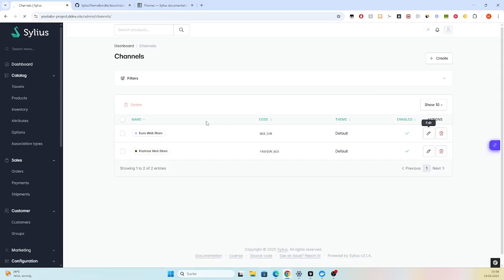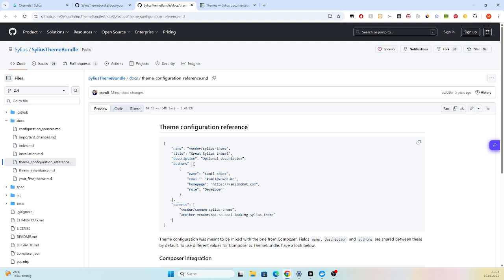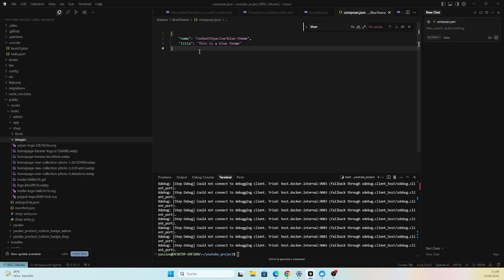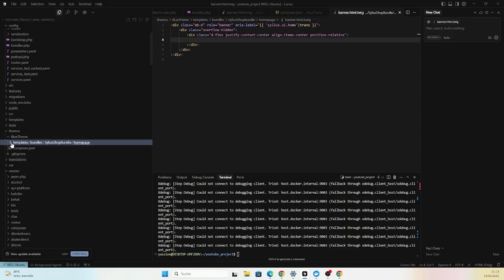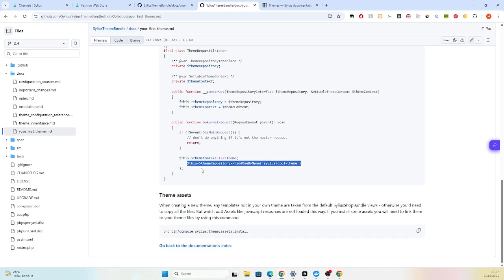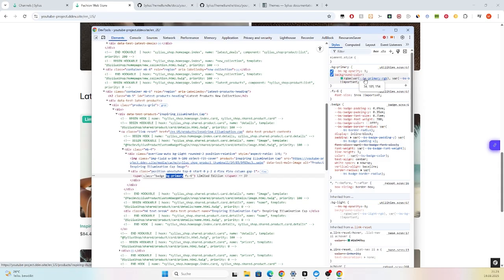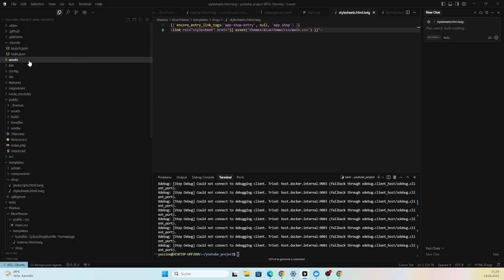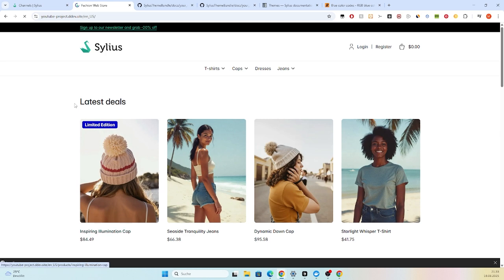Sylius Theme Bundle Full Tutorial | Step-by-Step Guide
Learn how to install, configure, and customize the Sylius Theme Bundle in this full tutorial.
We’ll cover setup, theme switching, styling, and best practices for building a professional Sylius store.
Perfect for beginners and developers who want to master Sylius theming.